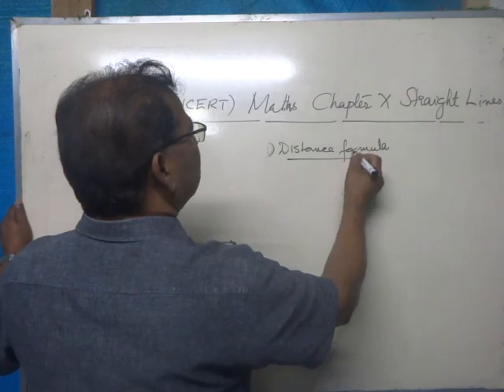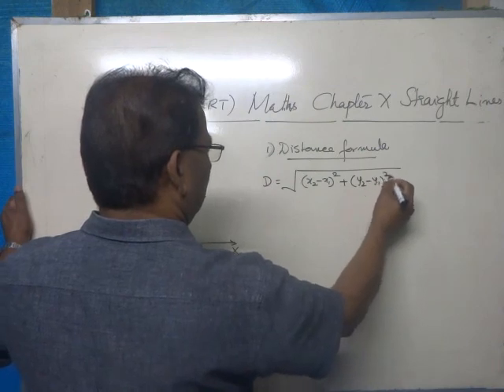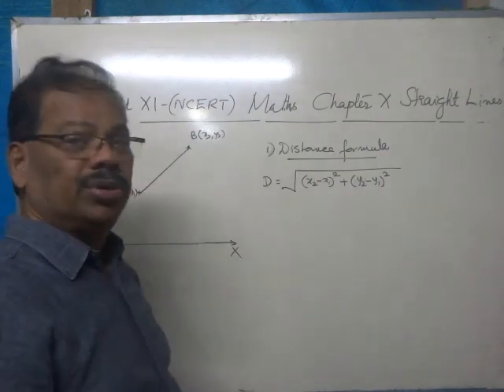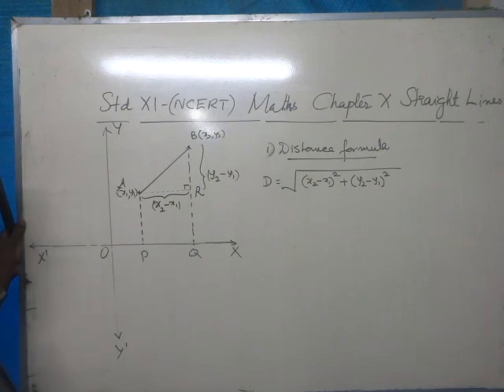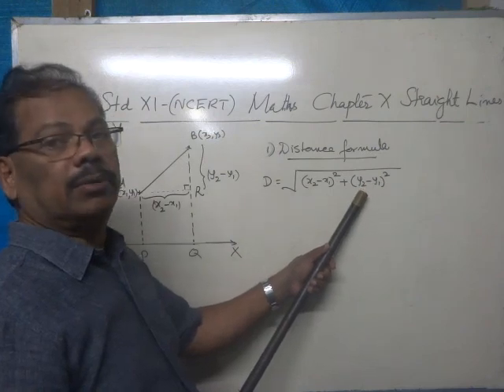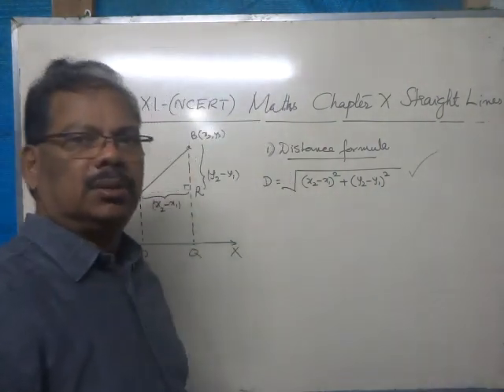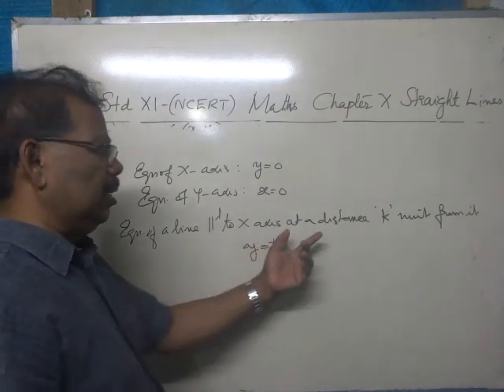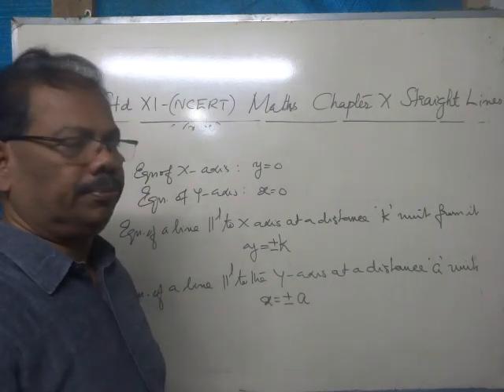NCERT PLUS 1 MATHS - STRAIGHT LINES